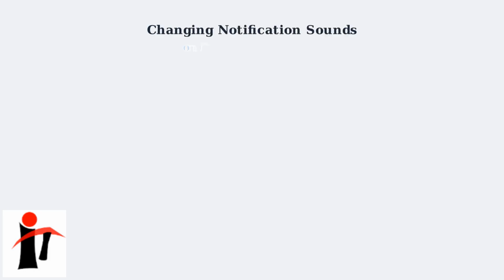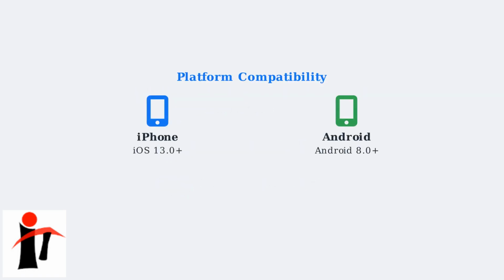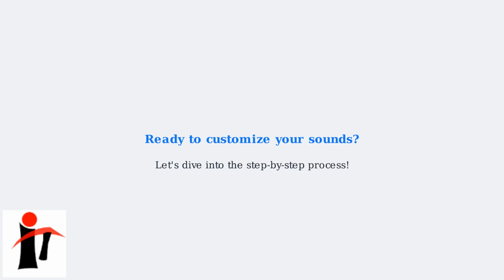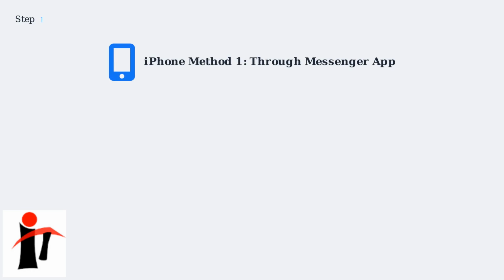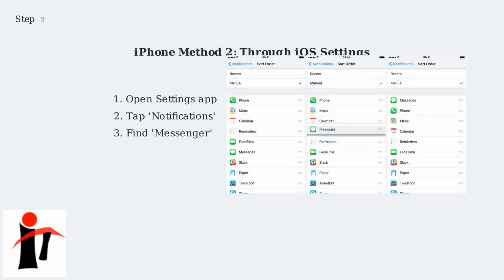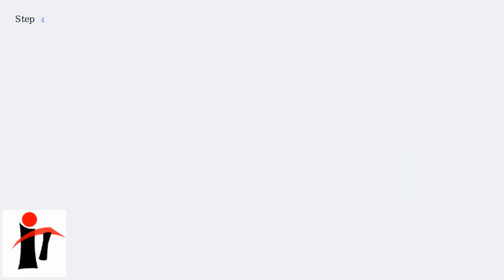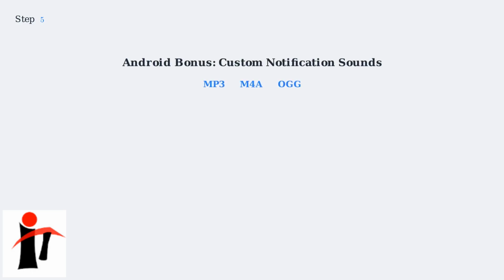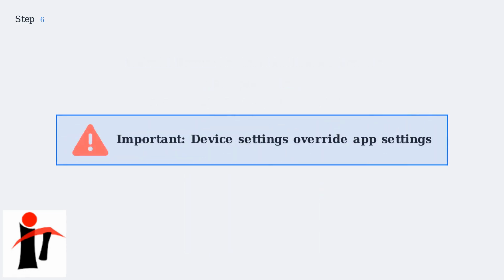How to Change Facebook Messenger Notification Sound – iPhone & Android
📱 Learn how to change your Facebook Messenger notification sound on both iPhone and Android devices.
⚙️ Follow step-by-step instructions to customize alerts for messages and calls.
💡 Get tips to manage notification settings and make sure you never miss important chats.